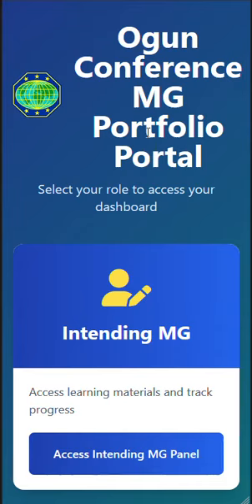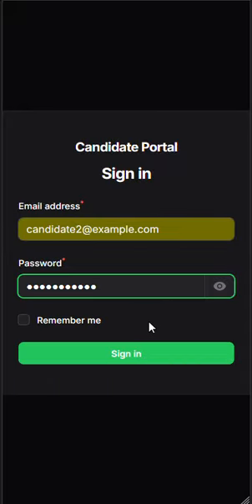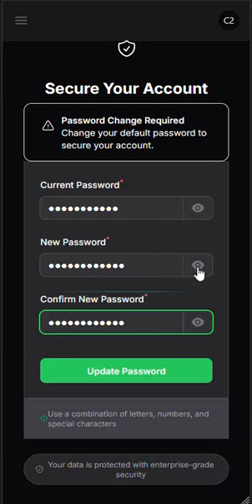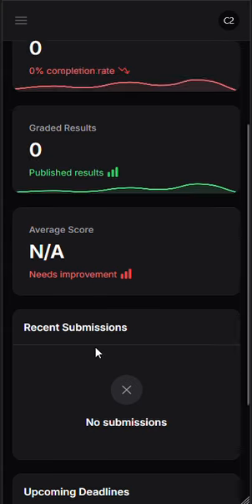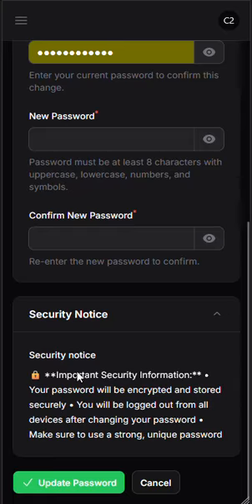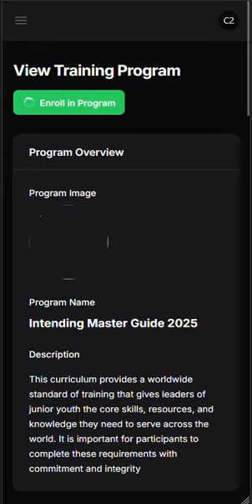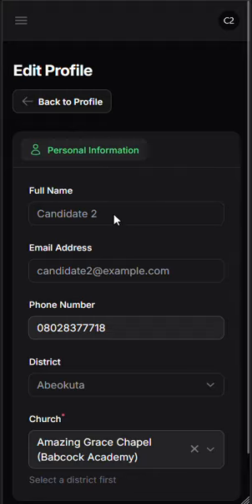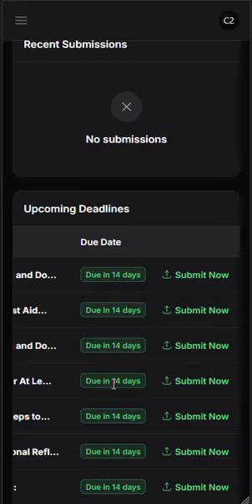Tutorial 6 MG Portal Tour Mobile